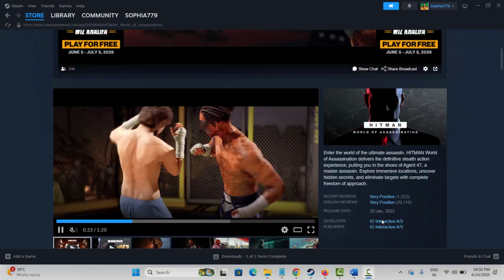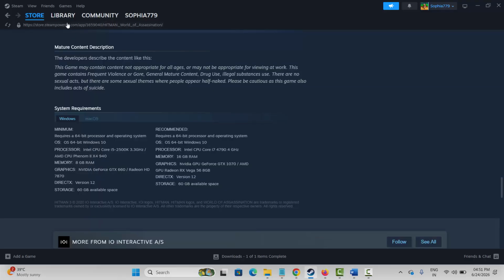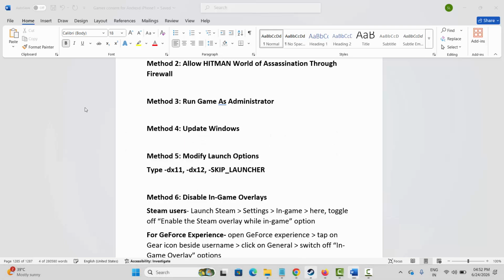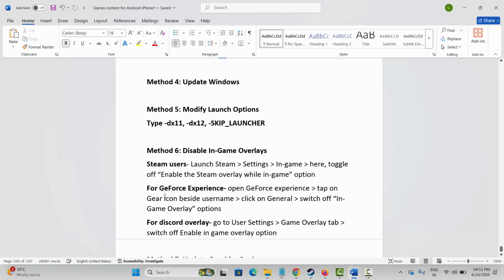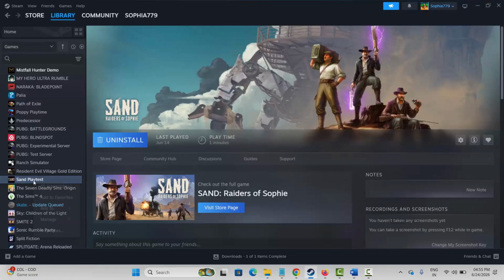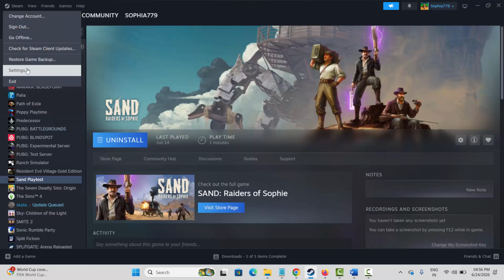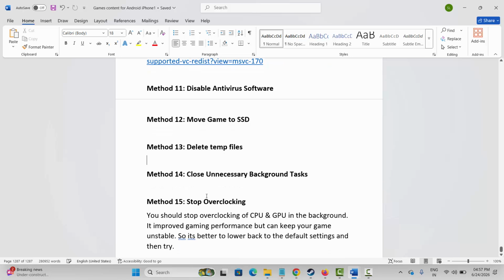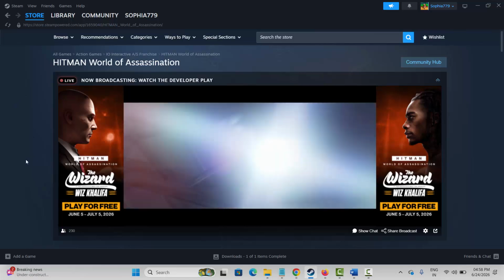How To Fix HITMAN World of Assassination Not Launching, Not Opening, Not Responding Error On PC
This video guide will show you How To Fix HITMAN World of Assassination Not Launching, Not Opening, Not Responding Error On PC
How to Fix HITMAN World of Assassination won't launch,
Fix HITMAN World of Assassination does not open/start on PC,
Fix HITMAN World of Assassination not Launching,
How To Fix HITMAN World of Assassination Not Launching on PC,
How To Fix HITMAN World of Assassination Won’t Launch on PC,